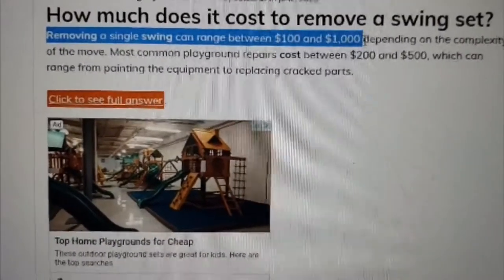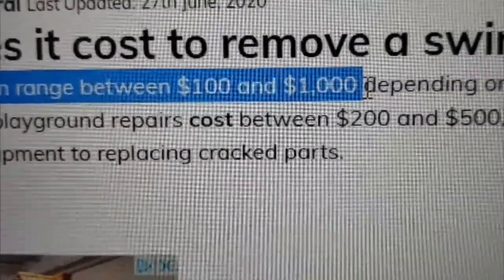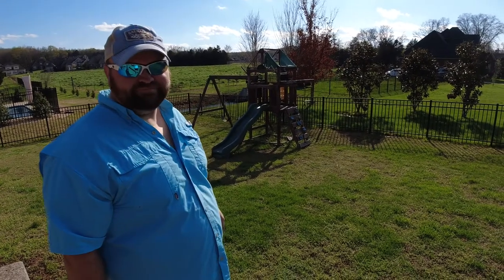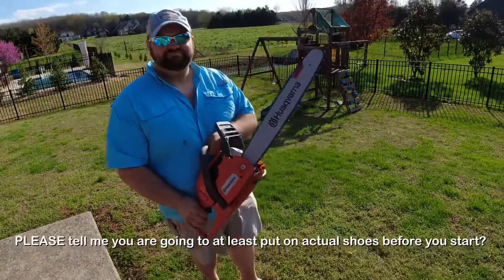Dad Fixes—“Disassembling an old swing set”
A chainsaw, flip flops, an old swing set, and two idiots who have never used a chainsaw... what could go wrong?!